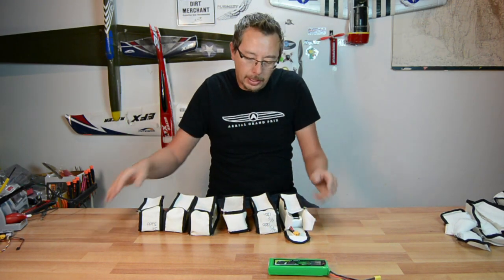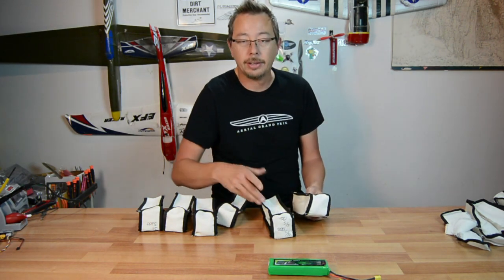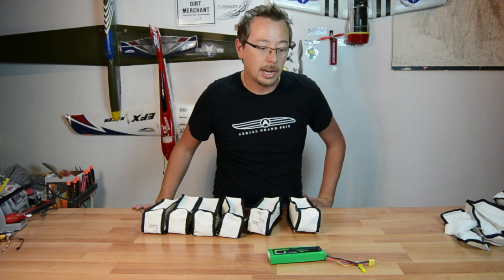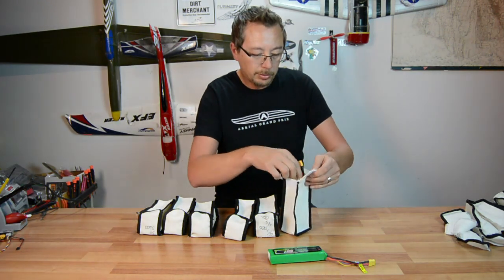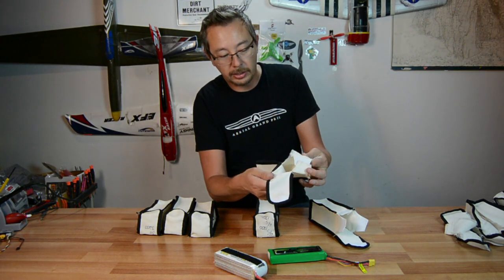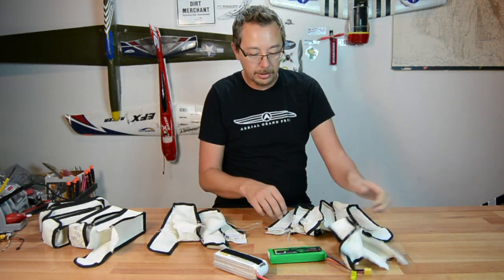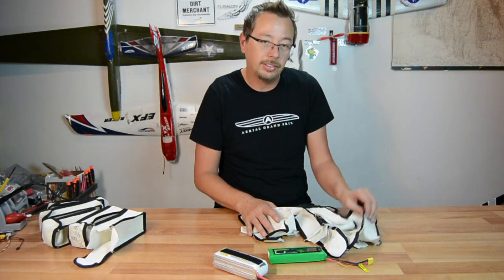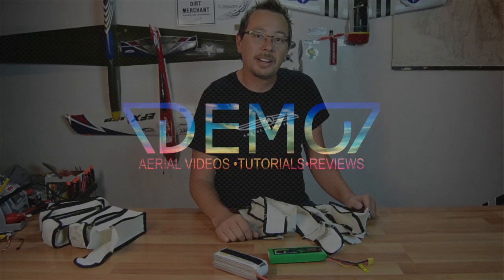Fire Safe Lipo Bag?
Really, I had been waiting for a product like this to come out, too bad the quality jus wasn't there.  I haven't tried the products mentioned at the end of the video but here is some links: